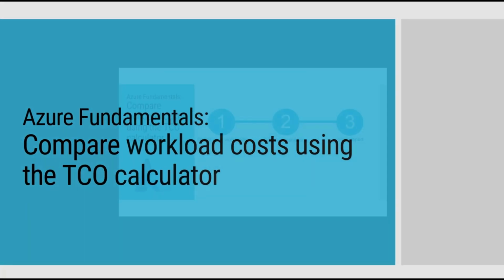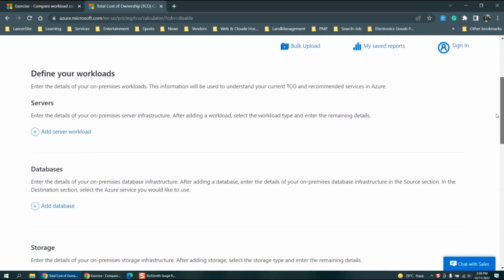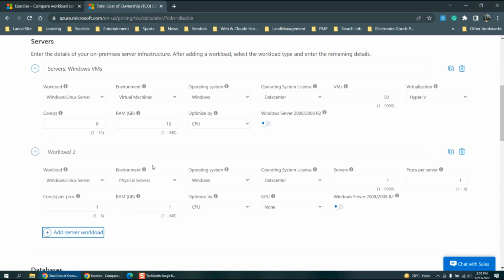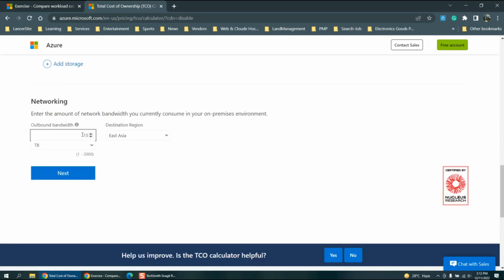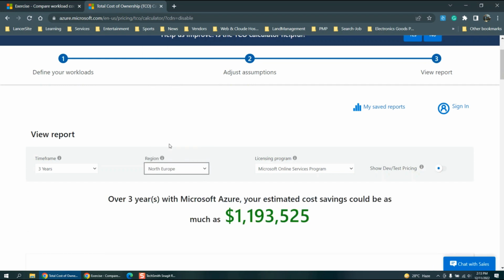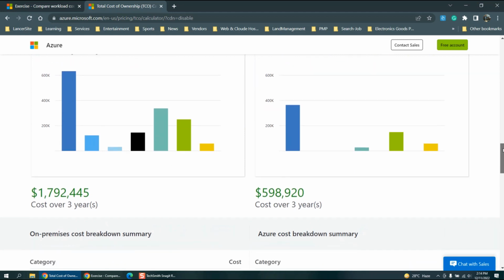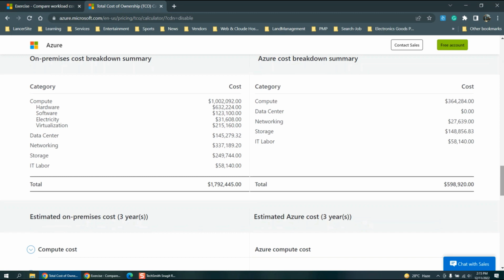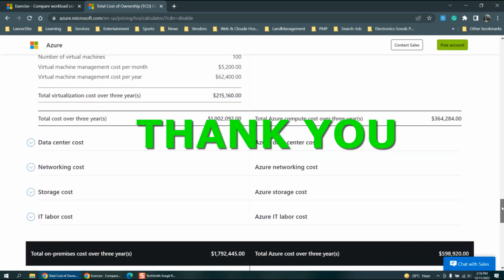Microsoft Azure Fundamentals: Compare Workload Costs using TCO Calculator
I’ll demonstrate an exercise on the Compare Workload cost using TCO Calculator. In my previous tutorial, I have already discussed the TCO calculator. You will learn how Azure services cost is incurred. In this tutorial, I’ll show how to compare the workload costs by using the Total Costs of Ownership TCO calculator.

If you have any questions on this tutorial, opinions & queries about this channel, please type this in the comment box. You also mail to me.